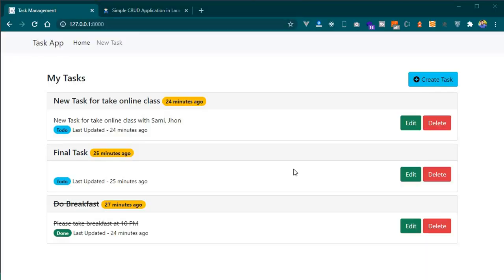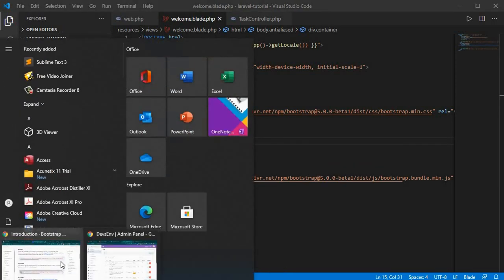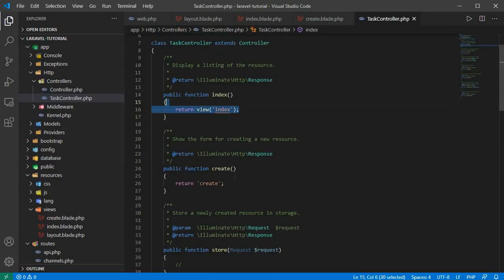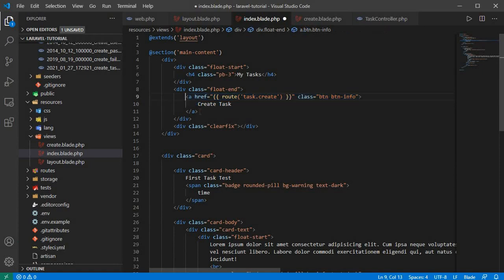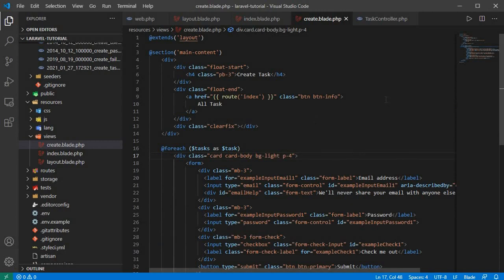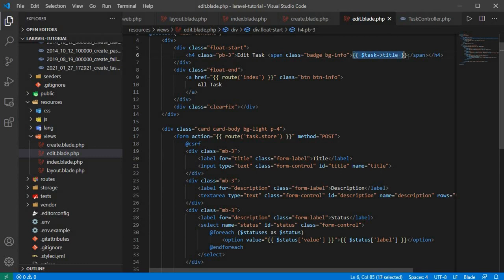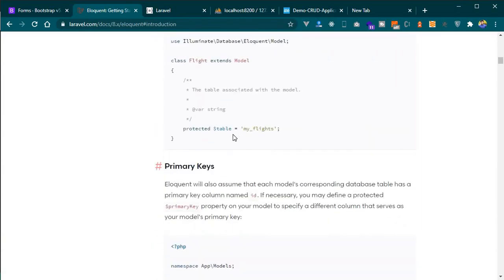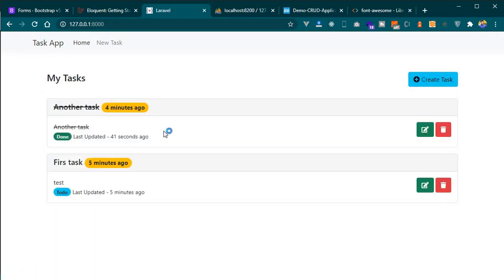Laravel Complete Task Management Application in 45 Minutes using Laravel 8.x with Database & ORM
Welcome to Laravel Task Management Application. A Simple Laravel Task Management Application in Laravel 8

What have been done -
1) Layout Making in Laravel
2) Task List in Laravel
3) Edit Task in Laravel
4) Delete Task in Laravel
5) List Processing in Laravel with Nice Date Time
6) Alert when deleting Task
7) Mode Change of Task in Delete Mode
8) and More...

This is really a very much simple laravel crud application for laravel beginner in only 45 minutes.